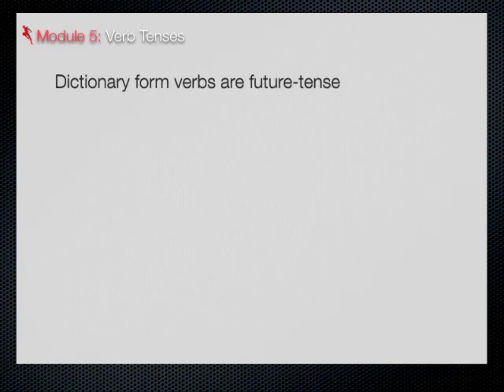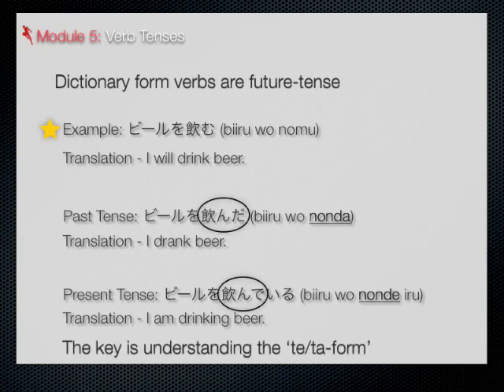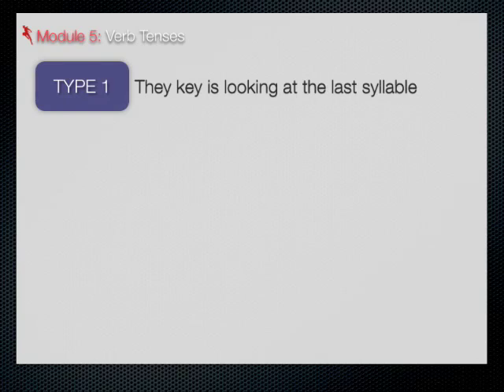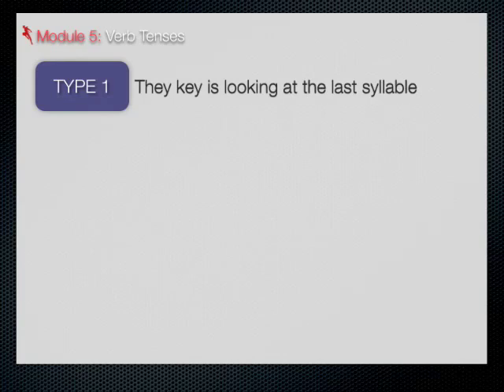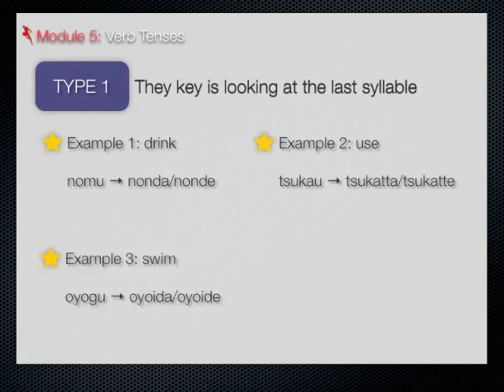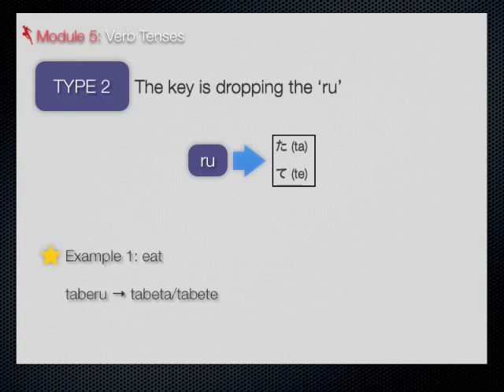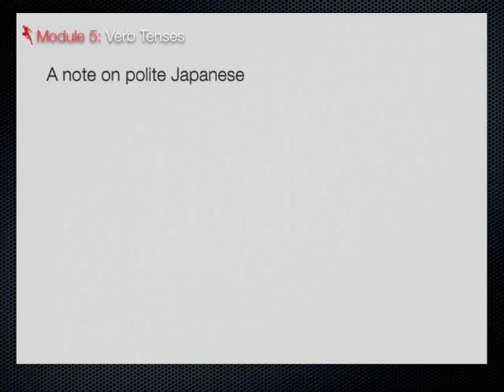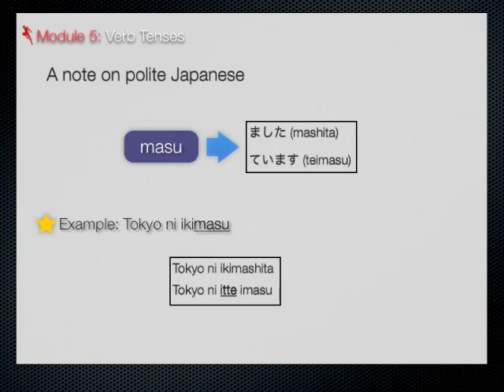Module 5 The Tenses - Past, Present, Future - Japanese Sentence Formula - Japanese Accelerator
Module 5 The Tenses - Past, Present, Future of the 'Japanese Sentence Formula' from 'Japanese Accelerator'.

Good for abs. beginners, bit of comedy for anyone else...